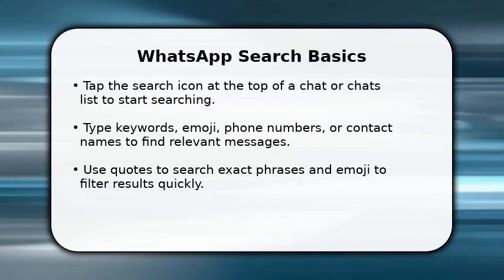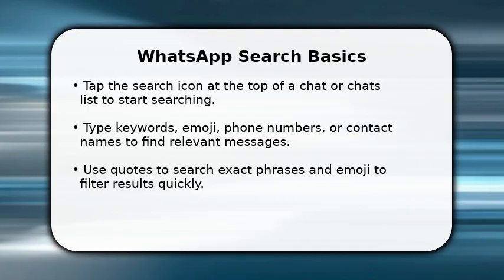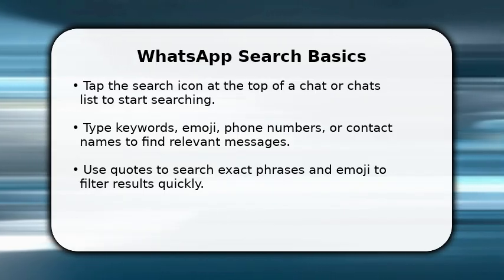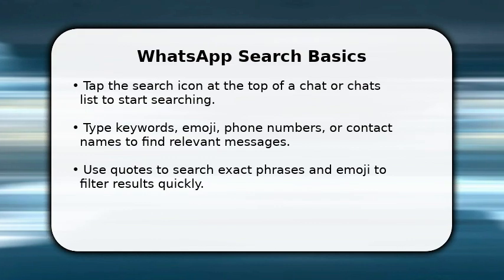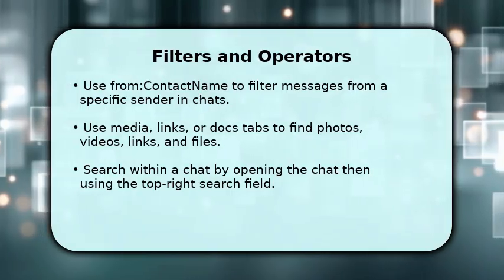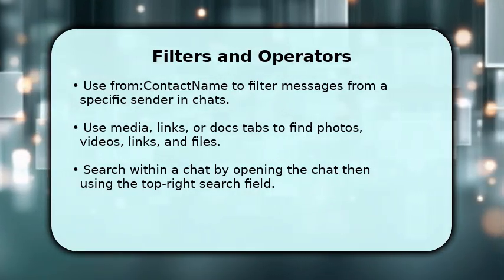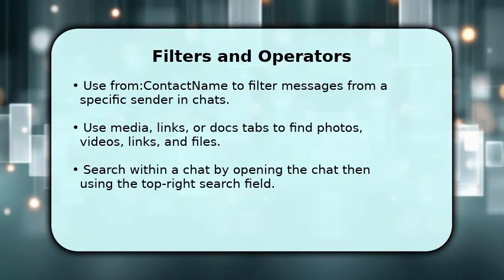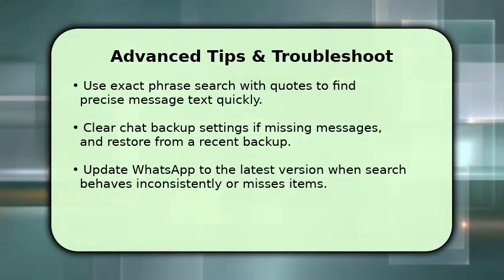How to Search Whatsapp Chat (updated)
How to Search Whatsapp Chat (updated) | 🔒 Surfshark VPN Deal — Stay private and secure. $1.99/mo + 3 Months Free ▸

Discover how to navigate and search through WhatsApp chat history efficiently. This video tutorial guides you step-by extricate your conversations, whether they're recent or from years ago.

How to Search What'sapp Chat, WhatsApp History Search Tutorial, Find Messages on WhatsApp, Navigate WhatsApp Conversation, Search in WhatsApp Archive, Recover Lost WhatsApp Texts, View Older WhatsApp Threads, Sorting What'sapp Chat by Date, WhatsApp Search Guide, Access Deleted Messages on WhatsApp